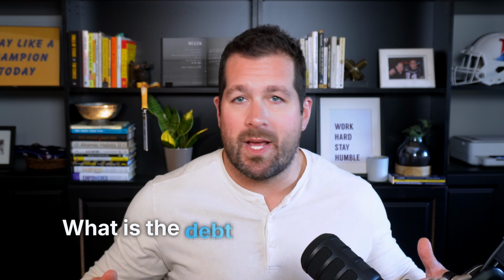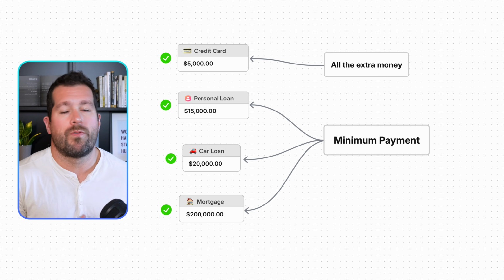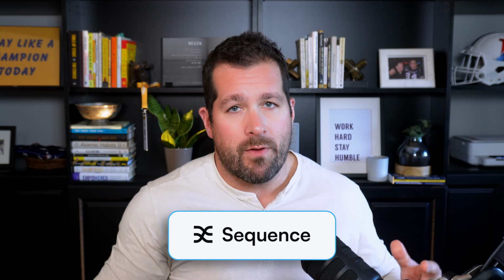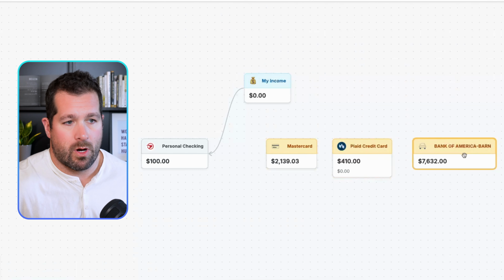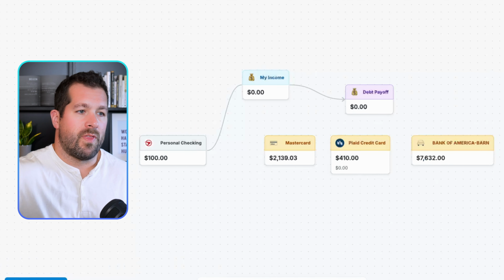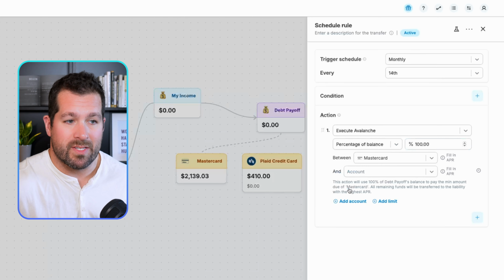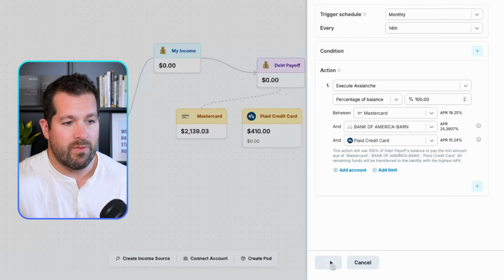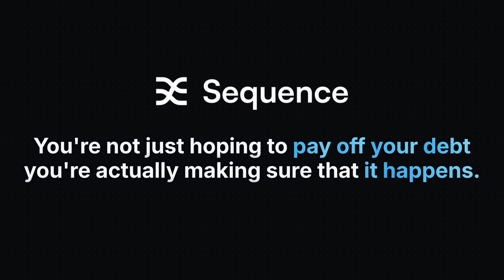I Crushed Debt with This Automated Avalanche Strategy (Steal This)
The debt avalanche method pays off high-interest debt first, and this video shows you how to automate the whole thing.

If you're an entrepreneur juggling credit cards and a business loan, the debt avalanche method is one of the most mathematically efficient ways to get out of debt. Unlike the debt snowball (which targets the smallest balance first), the avalanche targets your highest interest rate first. You make minimum payments on everything else and throw all your extra cash at that top-rate account. Once it's gone, that freed-up money rolls into the next highest rate, and you keep going until everything is paid off.

In this video, Nick, a financial automation expert from Sequence, walks through how to set this up inside Sequence so it runs on autopilot. He uses Sequence's built-in Debt Avalanche feature, which automatically sorts your debts by interest rate and routes your payments in the right order without you having to manually track or adjust anything each month. The automation rules (called Sequence Rules) handle the payment logic, so the moment money hits your account, the system knows exactly where it goes.

The map linked below shows exactly how this is structured, including how your income flows into a dedicated incoming money account (called an Income Source in Sequence), how minimum payments are covered across all debts, and how the surplus gets directed to the highest-interest account first. If you want to stop doing this manually and just let the system do the work, this setup is worth stealing.

CHAPTERS:
0:00 The Debt That Keeps Entrepreneurs Stuck
0:47 How the Debt Avalanche Method Works
2:45 Set Up Income and Accounts in Sequence
3:42 Route Funds to Personal and Debt Payoff
5:03 Automate Payments to Highest APR First
6:34 Stay Consistent Without the Stress
7:05 What to Do After Paying Off Debt

Here's the live Sequence map from this video, adjust the numbers to match yours